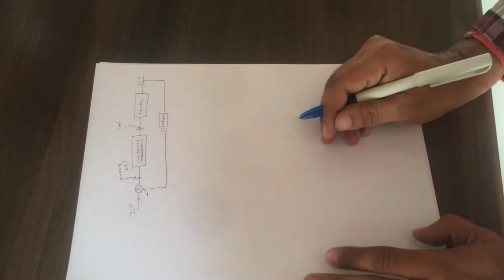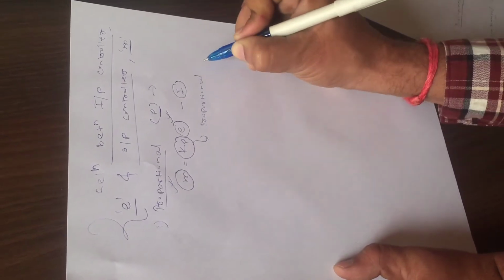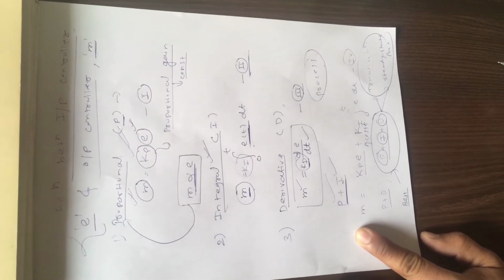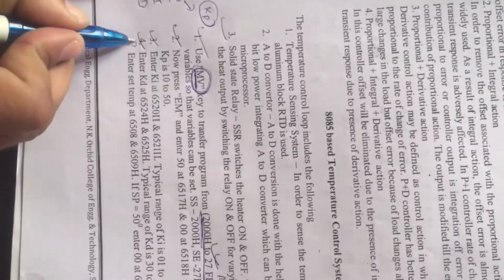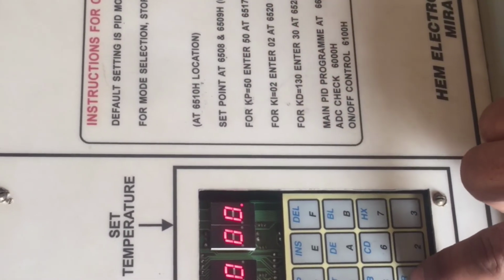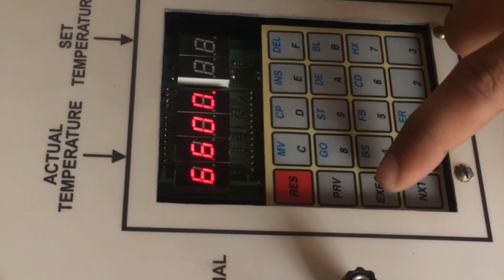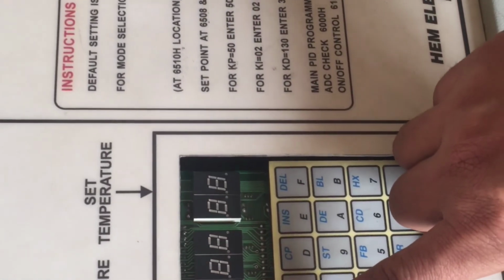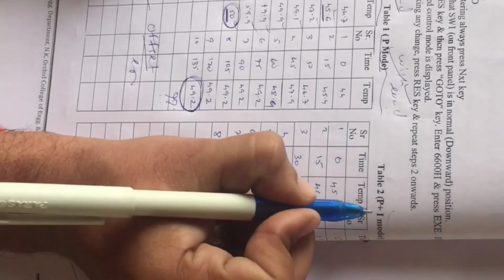2 January 2021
PID Control Theroy and Practical